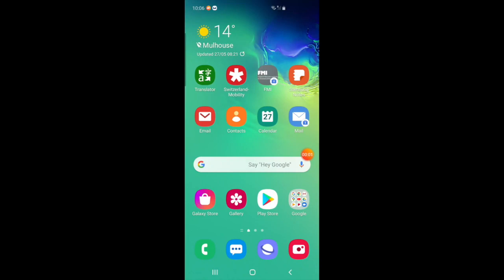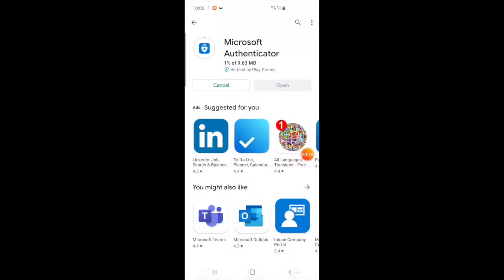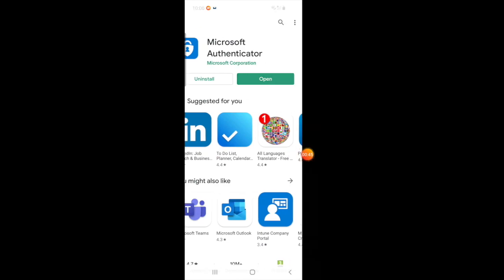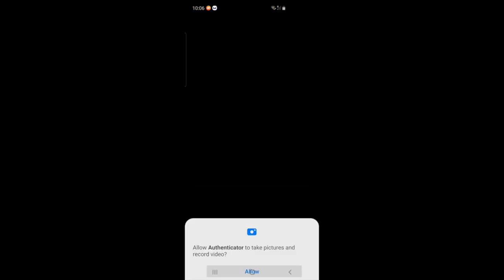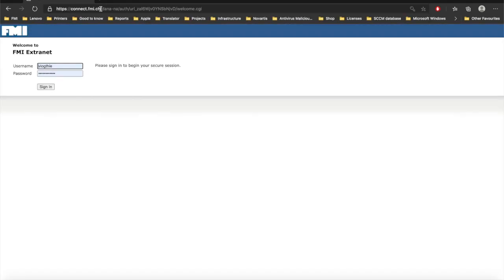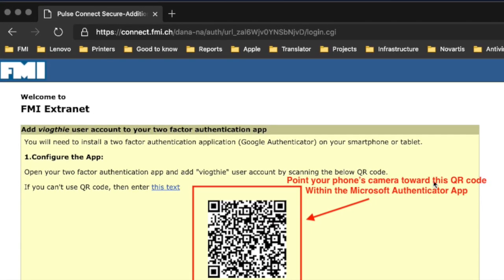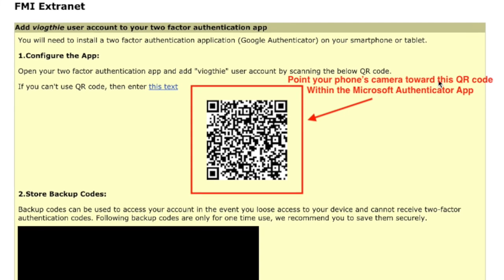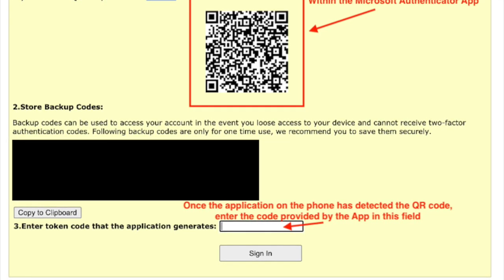Enabling the two form factor authentication for PulseSecure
Configuration:

* For Android:
- Open the "Play Store" app, search for "Microsoft Authenticator", install it, and open it.
- Click "OK" about the Data Privacy statement
- Click on the button "SCAN QR CODE" at the bottom
- On the prompt to allow Authenticator to take pictures and record video click on "Allow"
- If you are connected to Pulse Secure VPN, please disconnect.
- Enter your FMI username/password and click on "Sign In"
- Please store your backup codes which are shown on the page somewhere safe
- Scan the QR Code being shown on the Pulse Secure webpage by putting your phone toward your computer's screen
- Once the QR code is detected by your camera, the app on your phone will provide you the code you need to enter on the webpage.
- "Sign In"

* For iOS:
- Open the "App Store", search for "Microsoft Authenticator", install it and open it.
- Once the QR code is detected by the camera, the app on your phone will provide you the code you need to enter on the webpage.
- "Sign In"

* For a computer on Windows:
- Open the Microsoft Store on the Startup Menu
- Search for the App "OTP Manager" and install it (click on "Get")
- If a prompt asks to provide a Microsoft account, choose "No"
- Once the app installed, open it, it will ask you to provide a label, a secret key and a name for this account (Issuer)
- Keep the App open in the background and open the webpage using your web browser, it brings you to our FMI Extranet
- Provide your FMI username and password and click "Sign in"
- The PulseSecure webpage shows you a QR Code, your backup codes and ask you for a token code at the bottom
- Click on "Copy to Clipboard" under the "Backup Codes" if you want to save your backup codes somewhere safe (either print an hardcopy and put it in a safe location or use a password manager application like KeePass to store them)
- Next to the QR Code being displayed, on the left, click on "this text" where it says "If you can't use QR code, then enter this text". It will show you your secret key.  Please copy this key.
- Now go back to the "OTP Manager" App and fill in the empty fields like this:
Label: FMI username
Secret: paste the secret key you copied previously or write down the key displayed in the FMI Extranet webpage
Issuer: enter "FMI"
Keep the toggle "Allow exporting" to "No" at the bottom.
When done, save it by clicking on the floppy disk at the top right of the App.
- The "OTP Manager" App gives you now a token code generated each 30sec, you have to enter this token code at the bottom of the FMI Extranet webpage and click on "Sign In"
- If the webpage gives you an error, sign-in again with your FMI account and enter again the "token code" given by the "OTP Manager" at the bottom of the page and "Sign In"

* For a Mac on macOS:
- Open the AppStore
- Search for the App "OTP Manager" and install it (click on "Get" and "Install")
- Once the app installed, open it, click on "Add your first account"
- It asks you to provide a "Issuer", a "Username" and the "OTP Secret"
Issuer: enter "FMI"
Username : FMI username
OTP Secret: paste the secret key you copied previously or write down the key displayed in the FMI Extranet webpage
When done, save it by clicking on the "Save" button